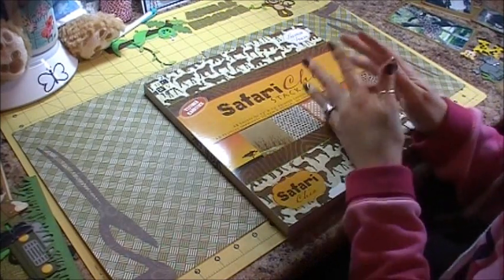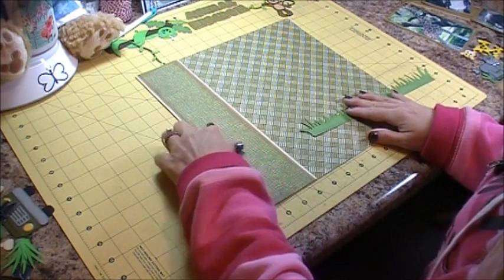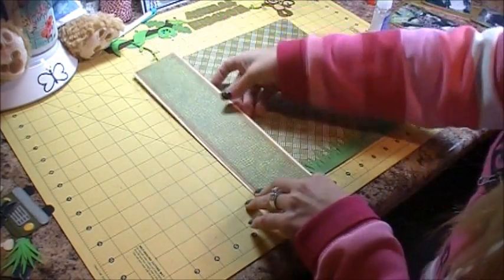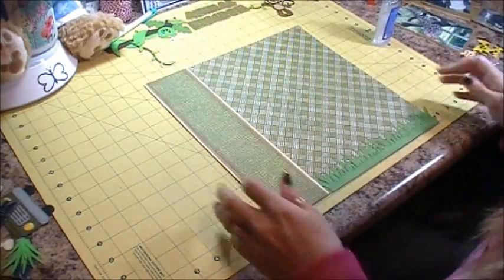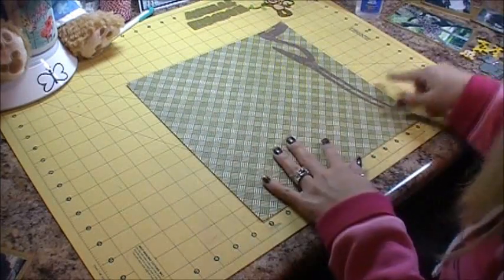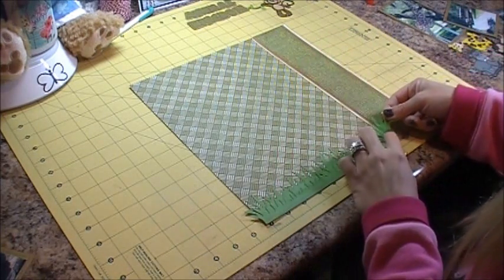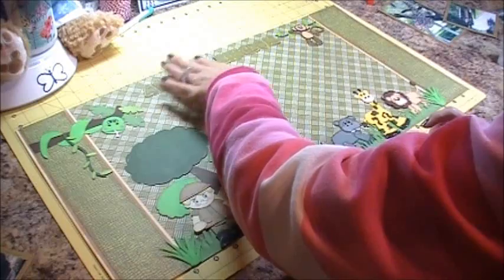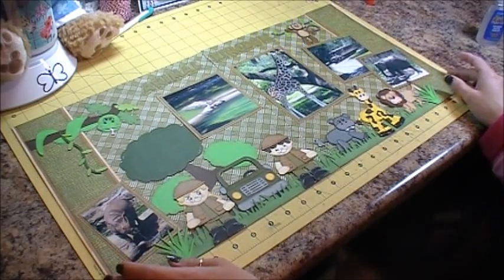Animal Kingdom Scrapbook Layout, Episode 230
A double page safari layout using KaDoodle Bug Designs paper piecings.